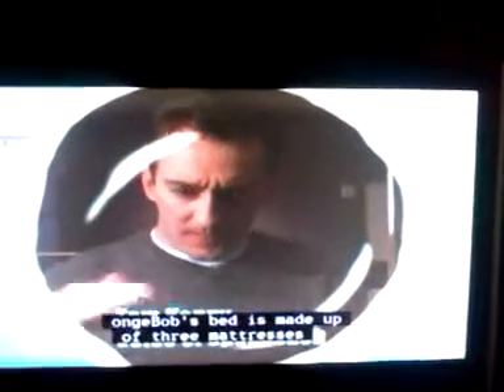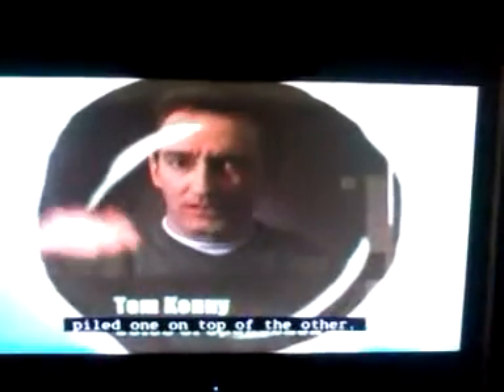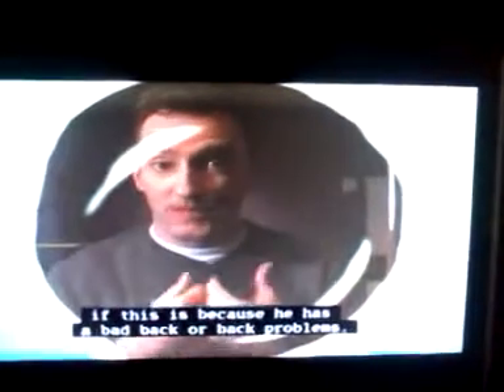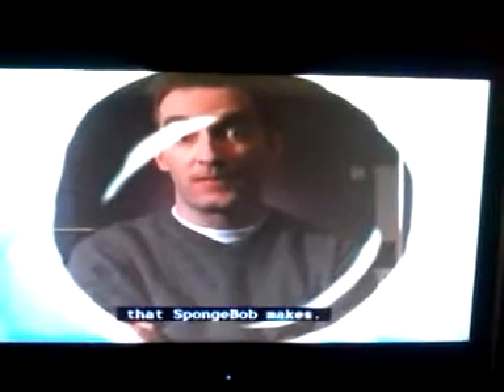Spongebob Squarepants - Scene 10